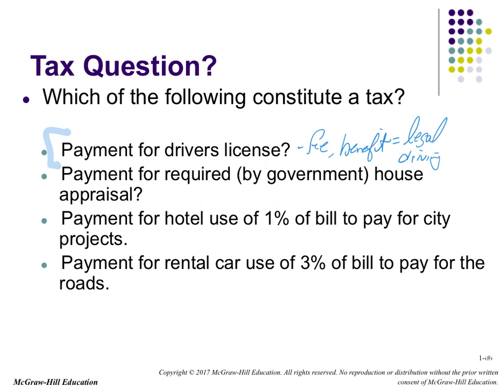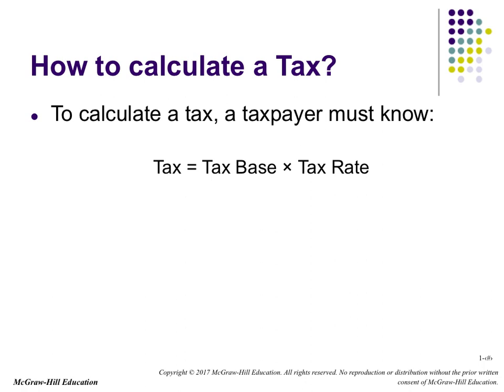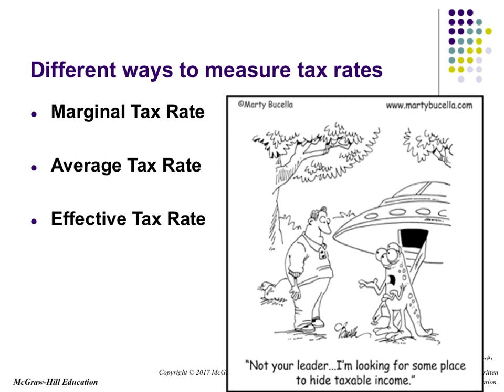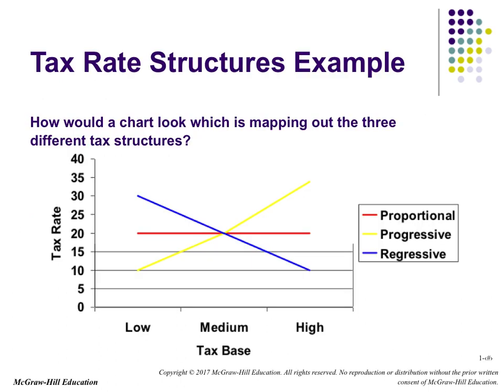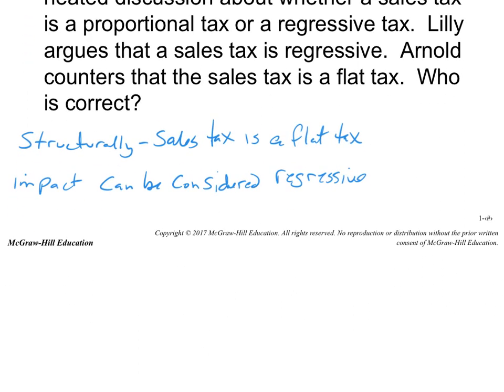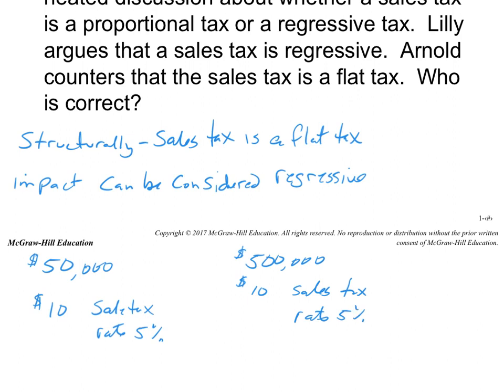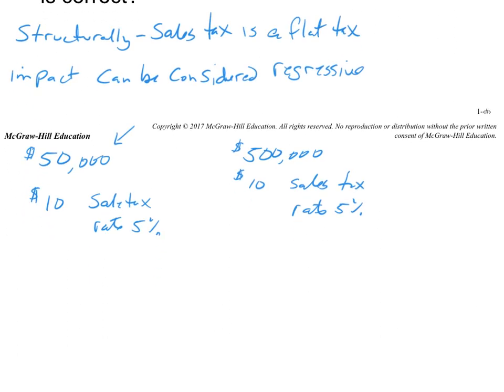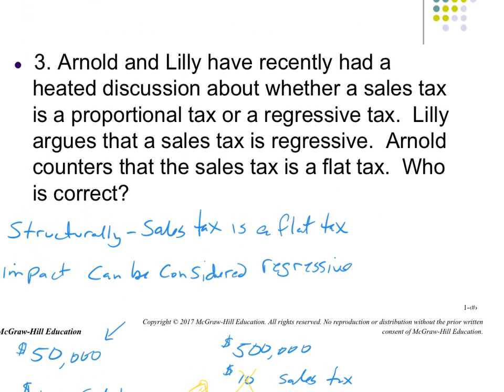Chapter 1 practice problems part 1